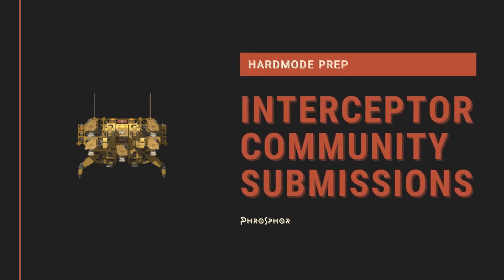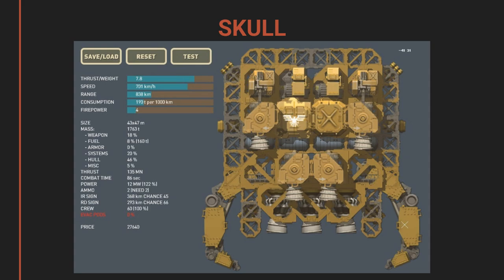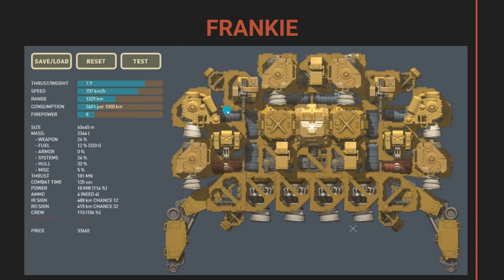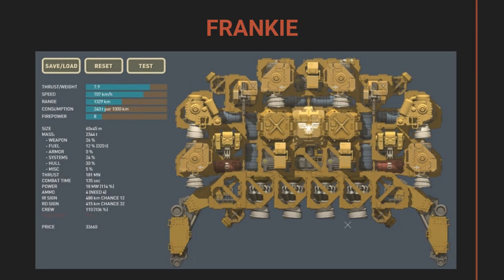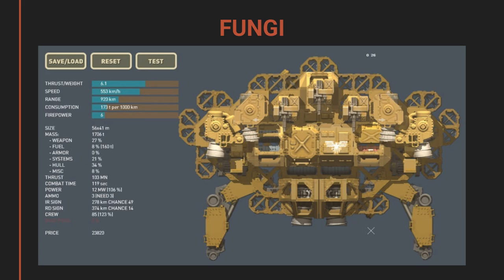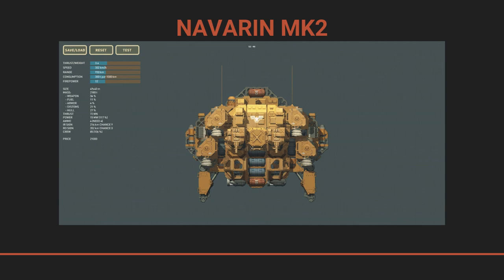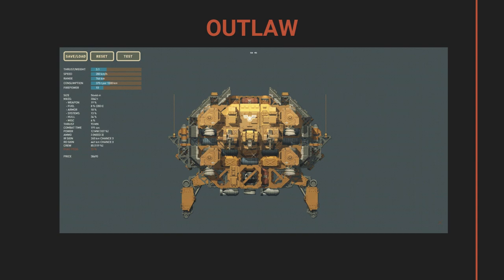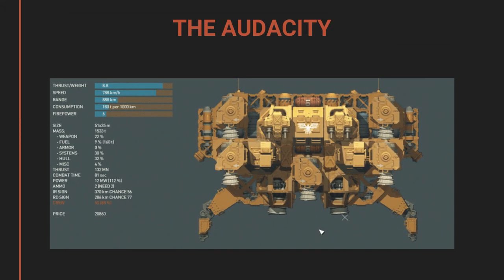1.14 Prep - Community Interceptor Suggestions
Hi All, a bunch of people put together some ship designs for our Interceptor ship! I thought it would be fun to showcase some of them so here they are!
If you have a suggestion for our fuel tanker and variants let me know!